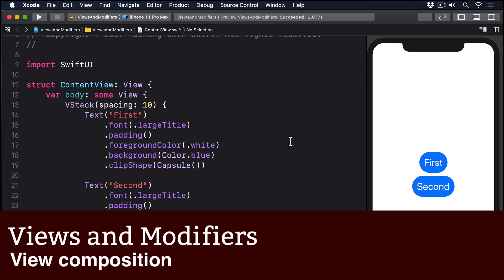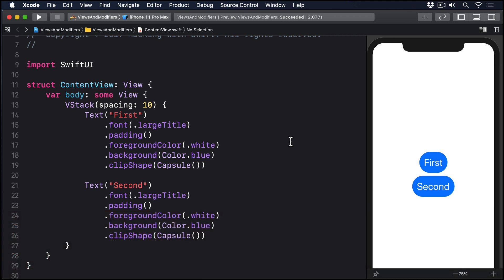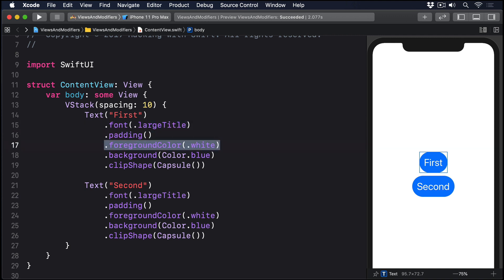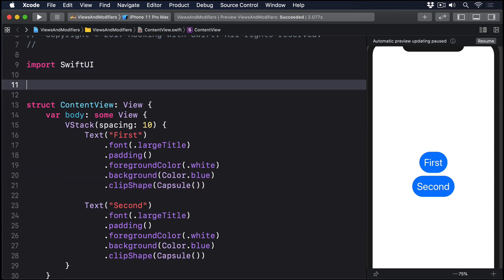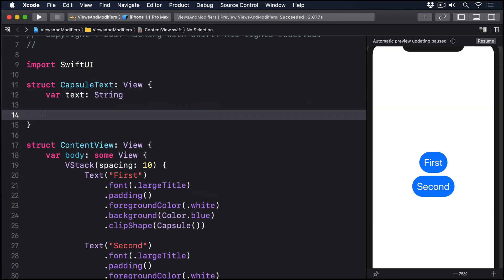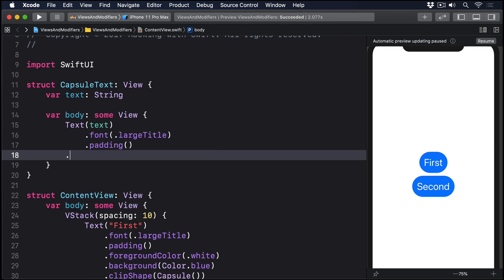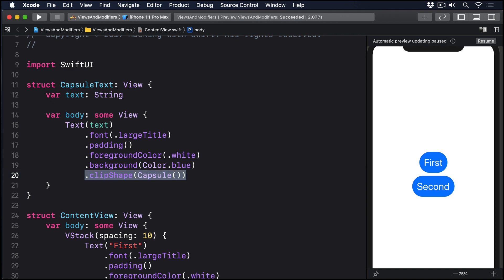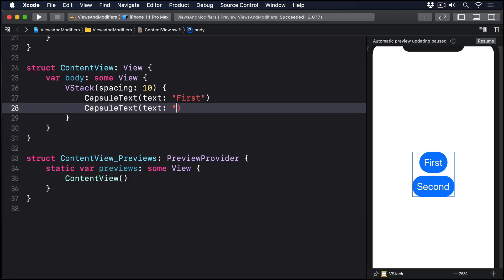(OLD) View composition – Views and Modifiers SwiftUI Tutorial 8/10